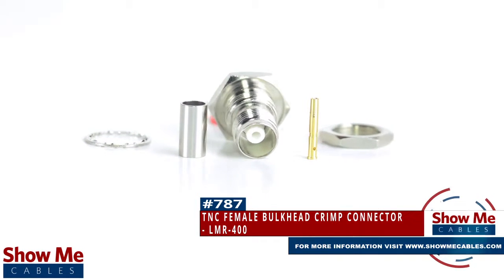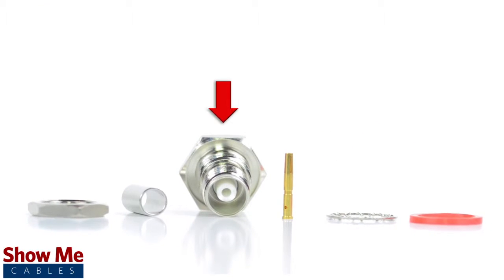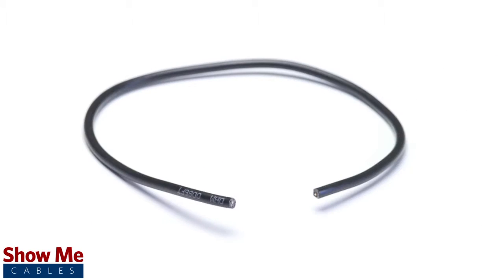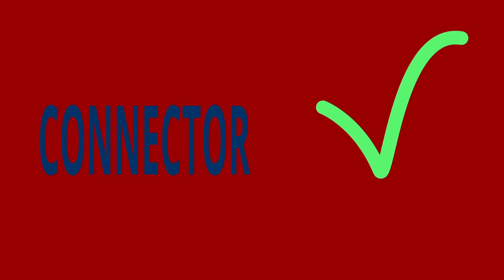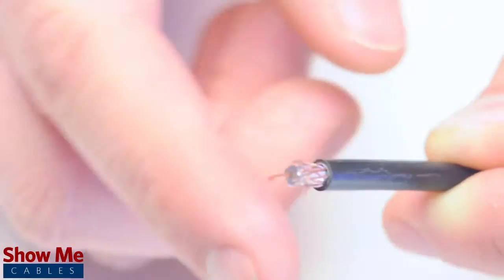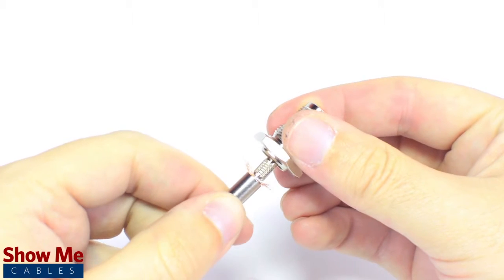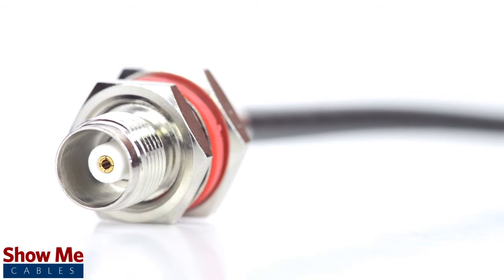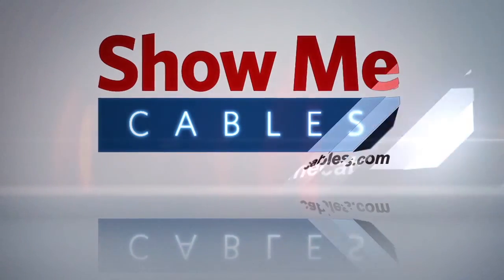TNC Female Bulkhead Crimp Connector For LMR-400 - Perfect For DIY Installs! #787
Our TNC Female Bulkhead Crimp connectors for LMR-400 will provide a simple solution for your wiring needs.

Congratulations, you have successfully installed the TNC Female Bulkhead connector.